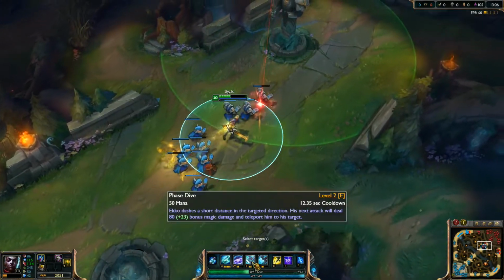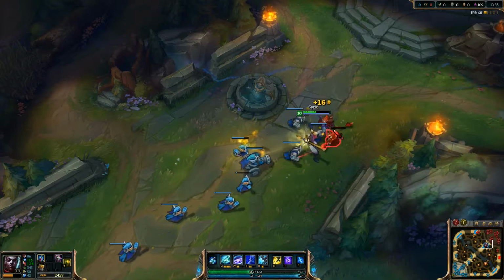League Of Legends- Ekko (The Boy Who Broke Time)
Watch as Legend Bound shows off league's newest champion. Ekko The boy who broke time!